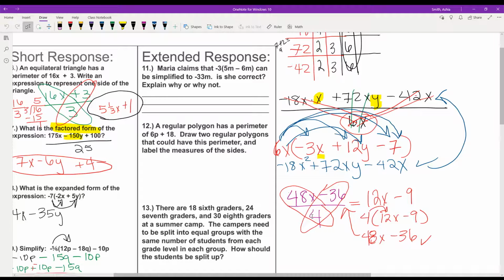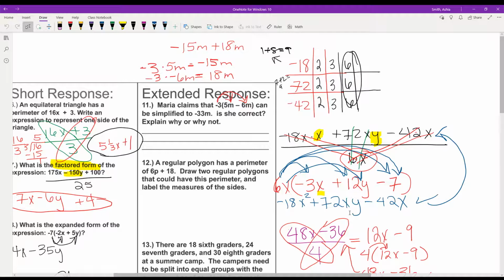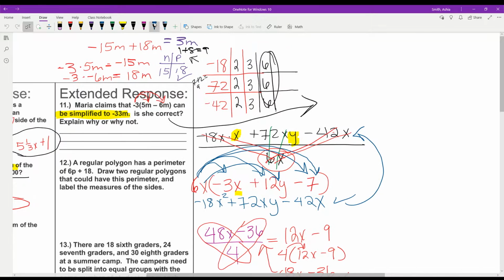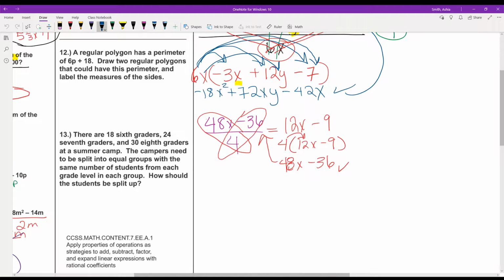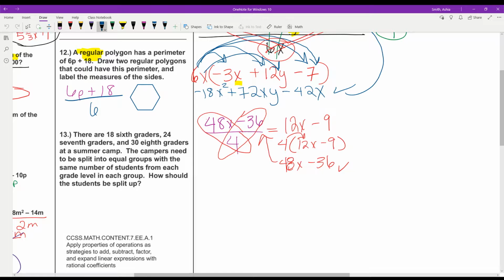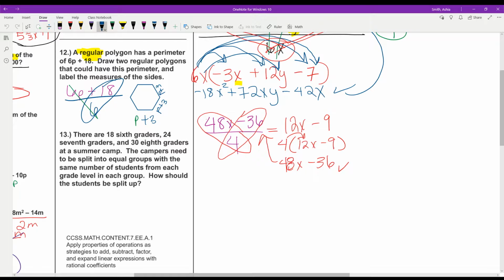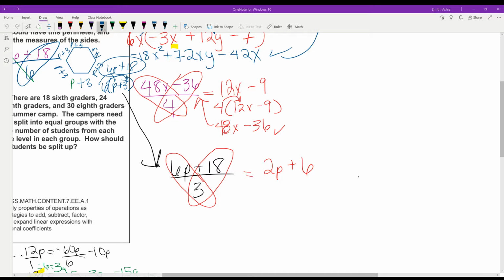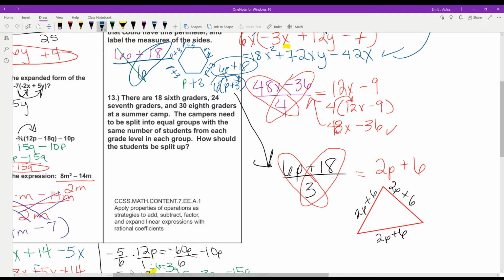Untitled: Nov 16, 2020 12:46 PM